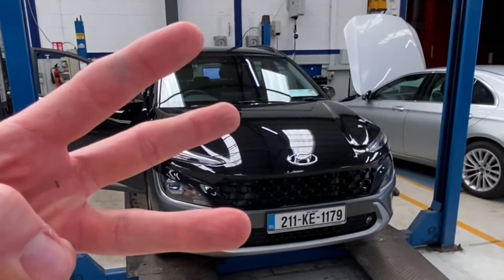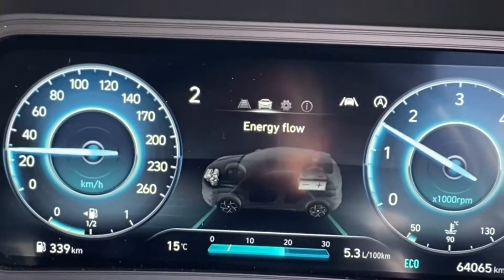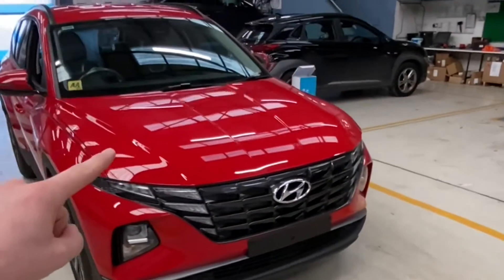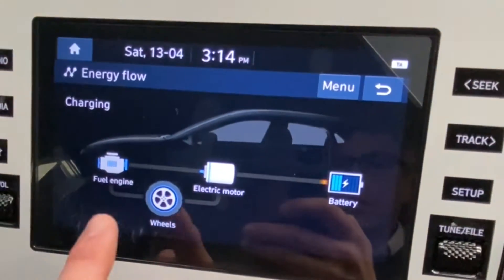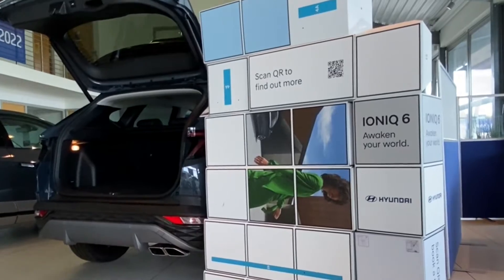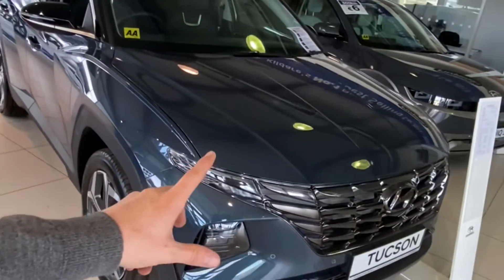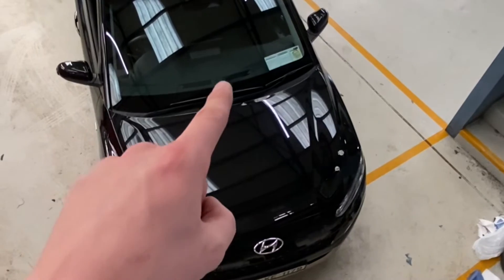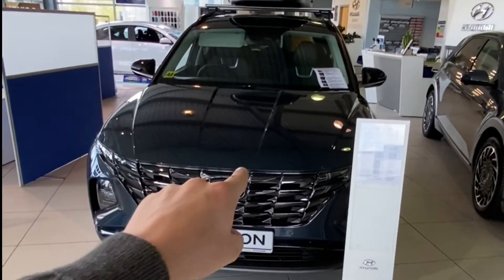Mild HYBRID Vs Full HYBRID Vs Plug in HYBRID - what is the difference?